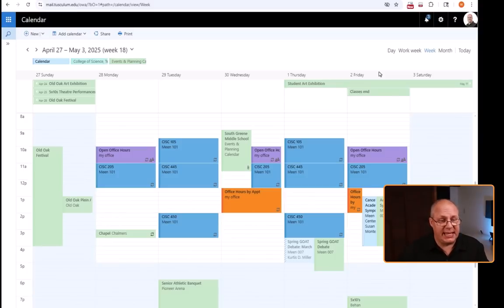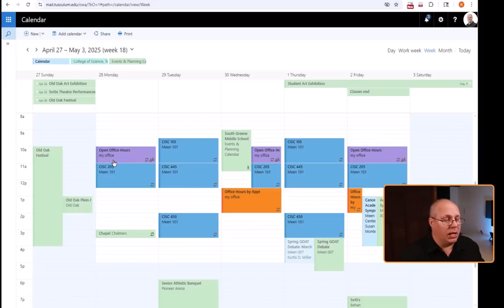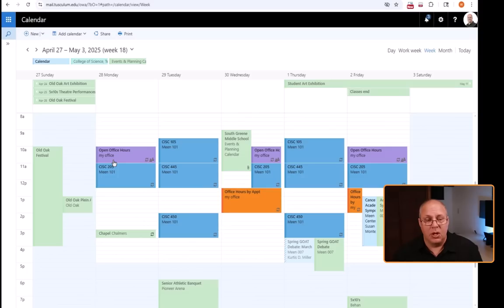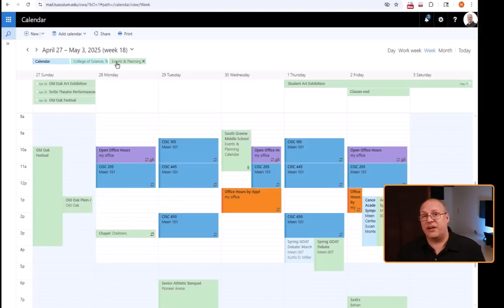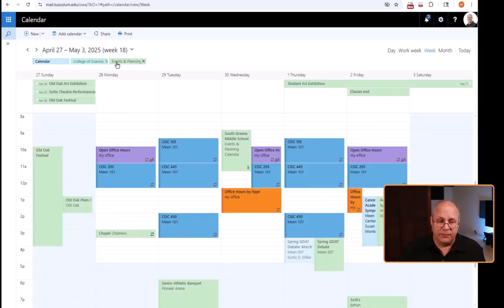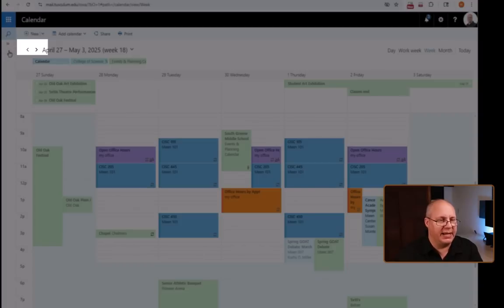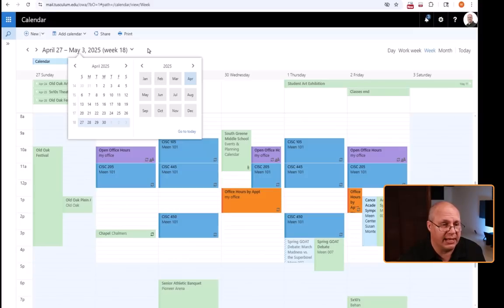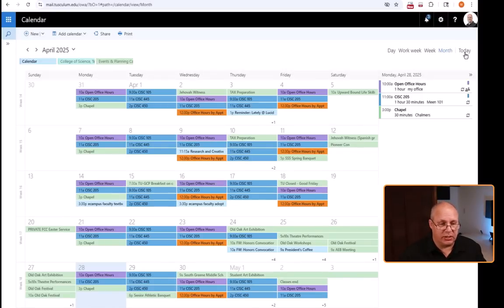Optimize Your Outlook Calendar for Better Productivity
**Optimize Your Outlook Calendar for Ultimate Productivity!** In this video, we'll show you how to visualize your week effectively using color-coding, different views, and simple time management strategies. This is a crucial skill for staying organized and making the most of your time.

Here's what you'll learn in this tutorial:

* **The Power of Color-Coding:** Discover how to use a color-coded system to instantly understand your schedule, differentiating between classes, meetings, and dedicated deep work time [[00:37]
* **Visualizing Your Week:** Learn to quickly analyze your availability and identify windows for focused work by glancing at your color-coded calendar [[00:21]
* **Navigating with Ease:** Find out how to move through your calendar day-by-day, week-by-week, or jump to a specific month or year [[02:43]
* **Choosing the Right View:** Explore different calendar views, including "Work Week," "Week," "Day," and "Month," and learn which one is best for your needs [[03:10]

Don't just schedule your time, master it! This video is perfect for students, professionals, and anyone looking to improve their time management skills.

Video Chapters
00:00 - Introduction
00:20 - Look at an example
02:41 - Navigating in the Calendar
02:57 - Displaying the Calendar Differently